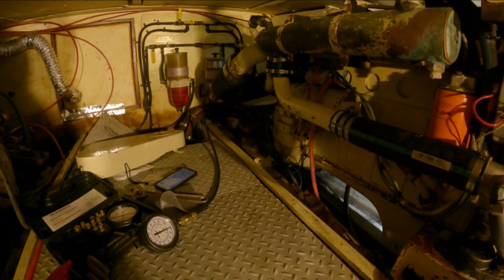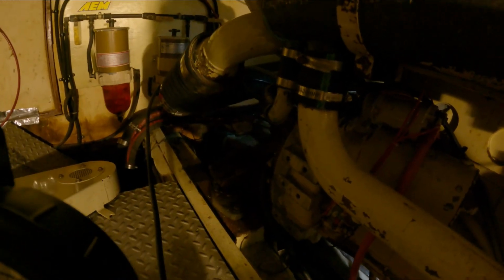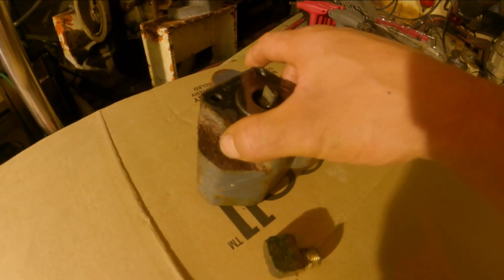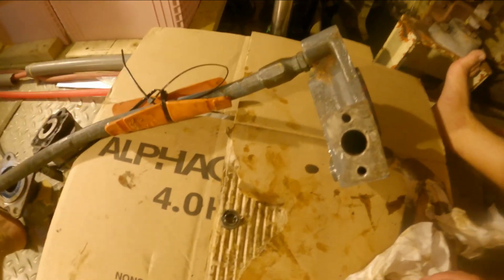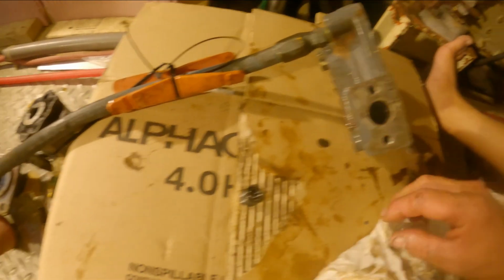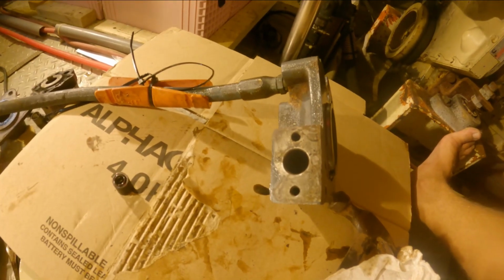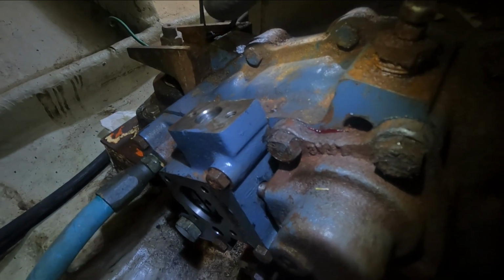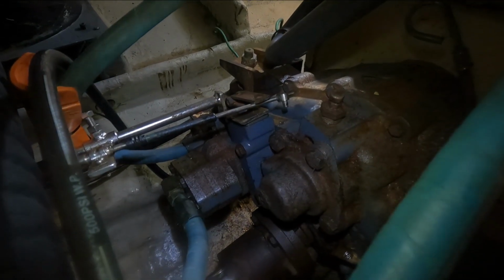Miami to Key West By Boat - Blown Transmission? - Day 1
Miami to Key West Day 1! After spending a good portion of the winter in Miami, I am headed down to the Keys with 3 girls from California! But my port side transmission won't go into forward or reverse... Can I fix it?